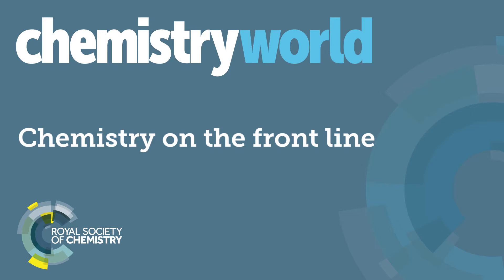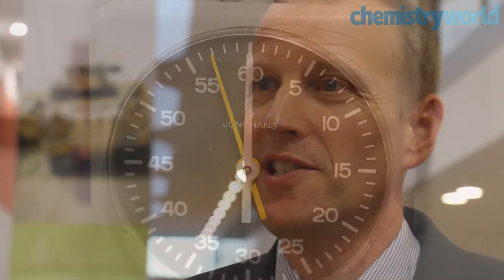Chemistry on the front line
The Defence Science and Technology Laboratory (DSTL) in Porton Down, UK, is the UK's scientific research facility for the armed forces. Here we find out how they work with the Organisation for the Prohibition of Chemical Weapons (OPCW) to understand, detect and protect against established and emerging chemical weapons.